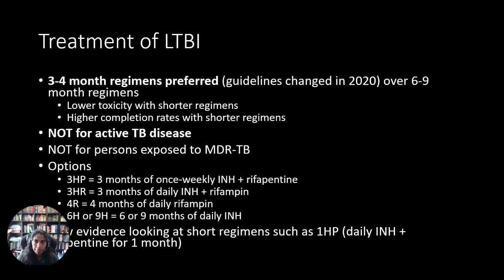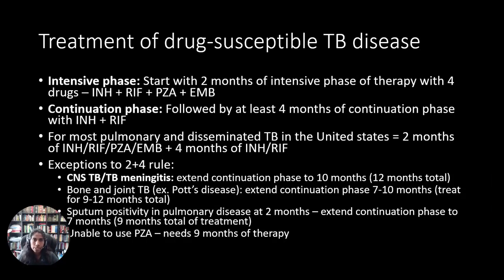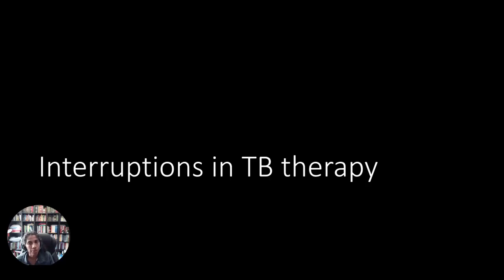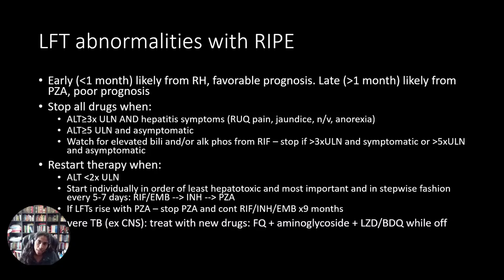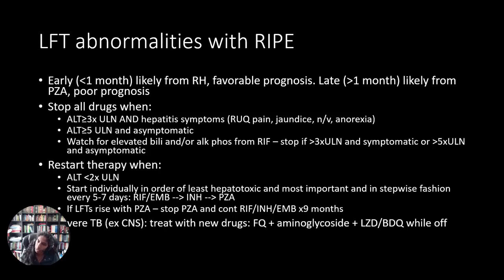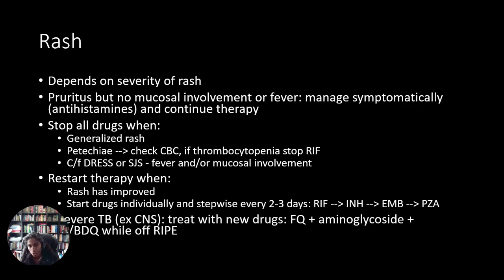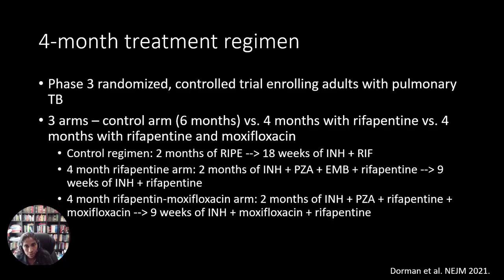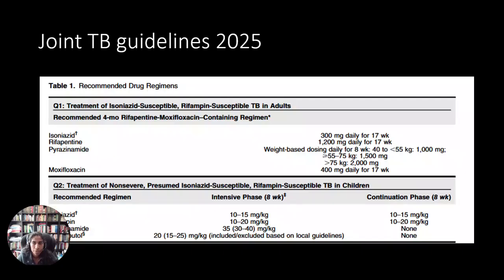Treatment of Latent and Active TB